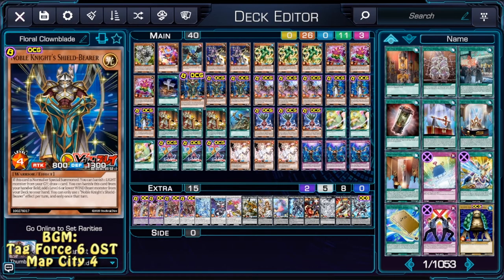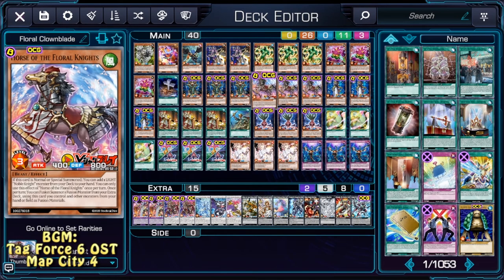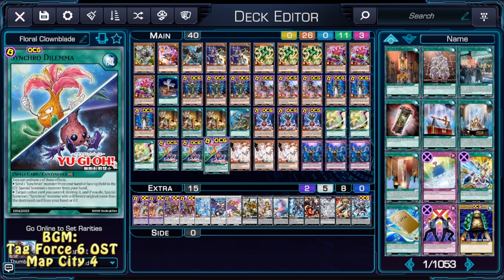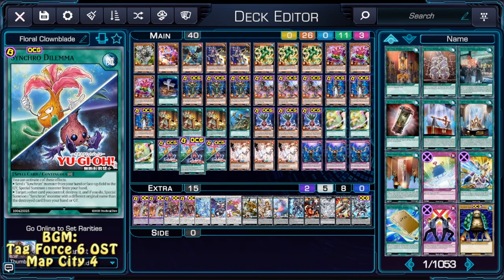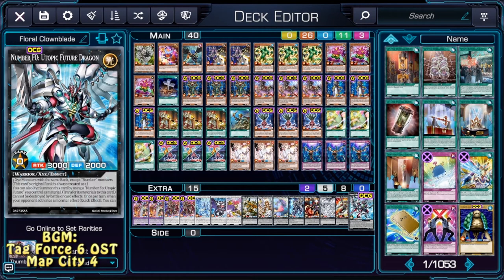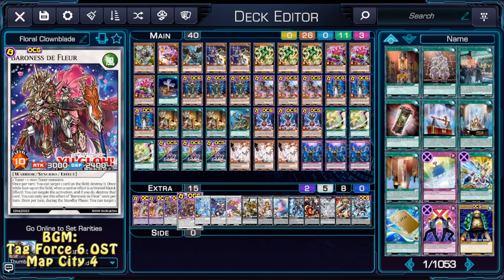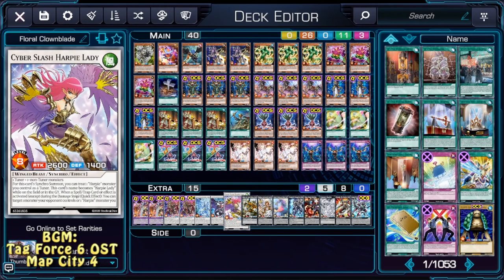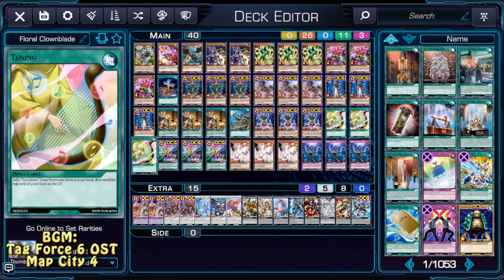Deckplay April 2021- Sherry's Clownblade - Ygo Omega Beta Version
This cannot end well.

0:00 - Duel 1 vs Cyberse
1:12 - Duel 2 vs Dark Magician
2:38 - Duel 3 vs Dragunity Red-Eyes
5:10 - Duel 4 vs Numeron Eldlich
8:34 - Decklist